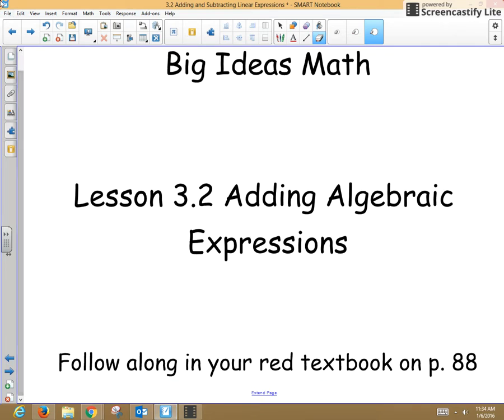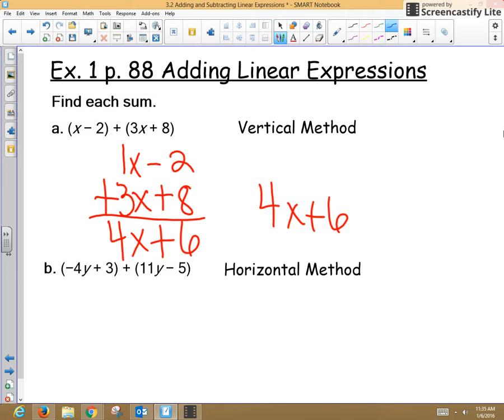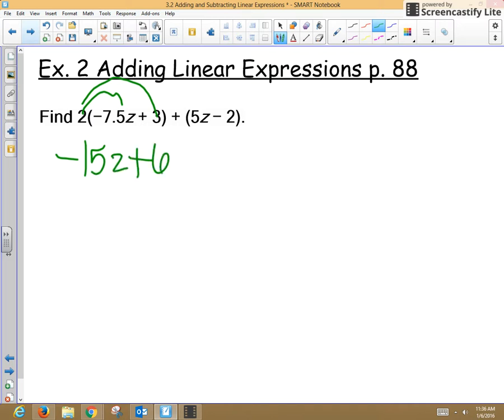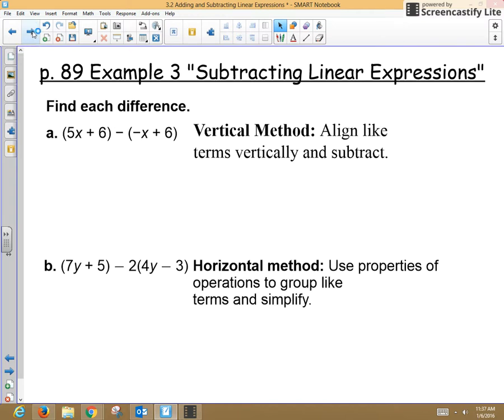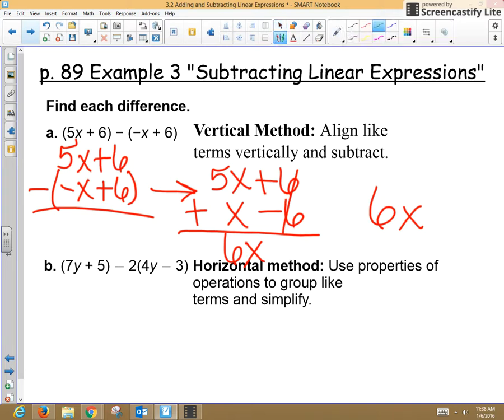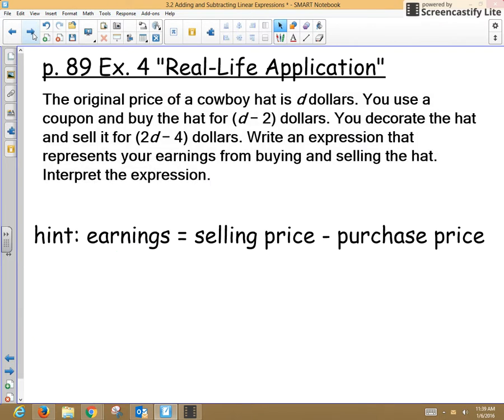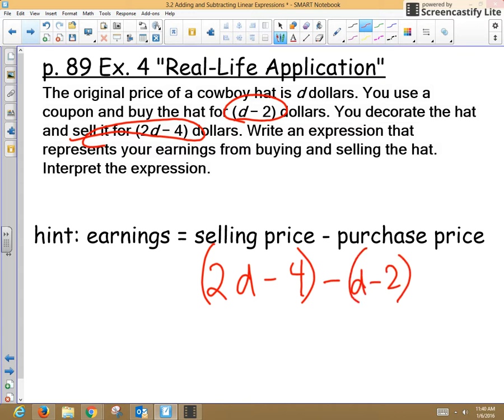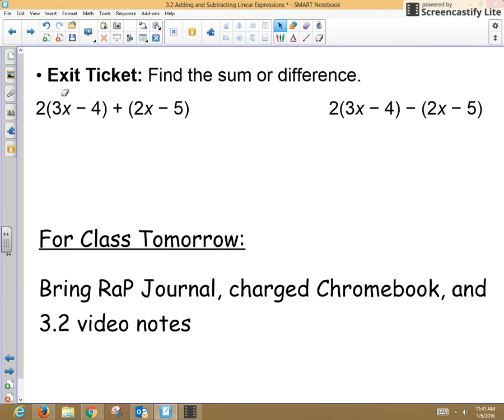3 2 Adding Algebraic Expressions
Adding and subtracting algebraic expressions